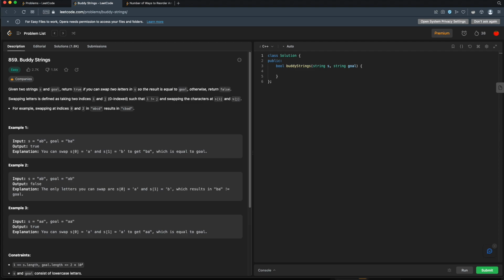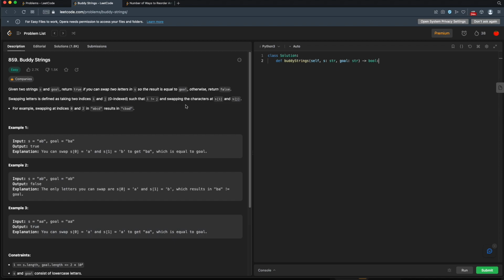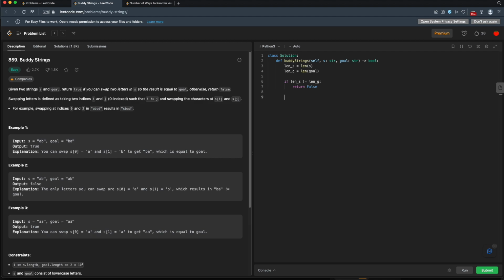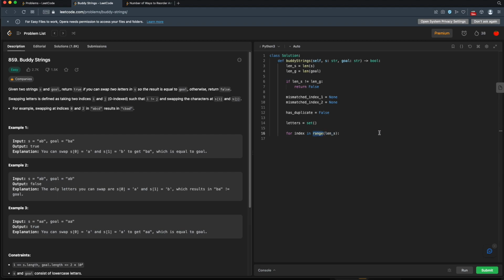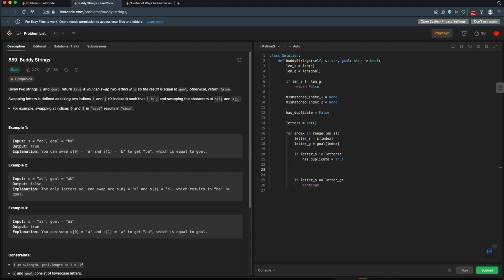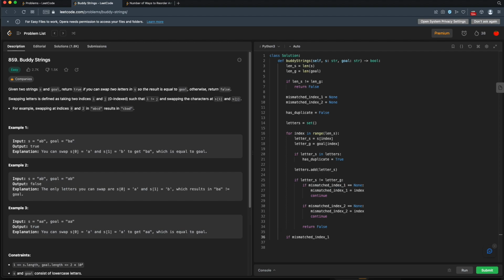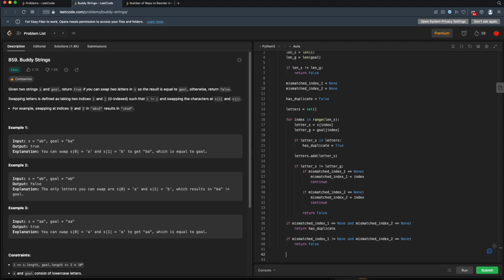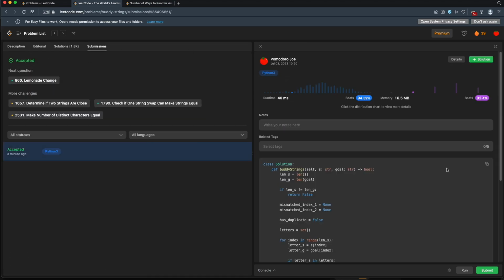Pomodoro Joe - LeetCode 859 - easy -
LeetCode - 859. Buddy Strings